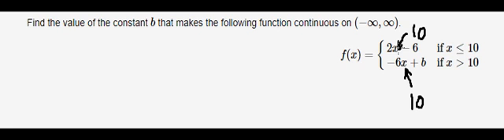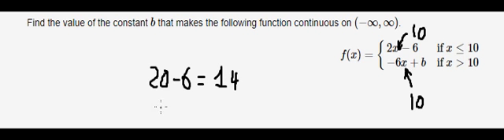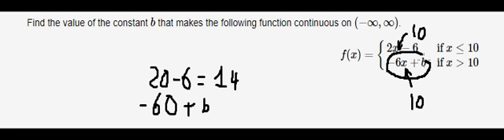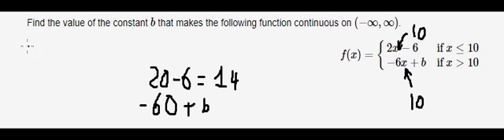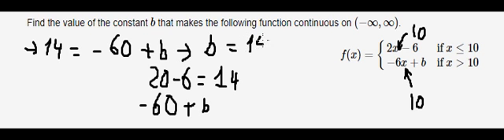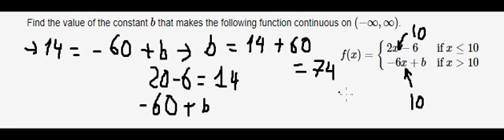Calculus Help: Find the value of the constant b that makes the following function continuous.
Here is the technique to solve this question related to continuity of function